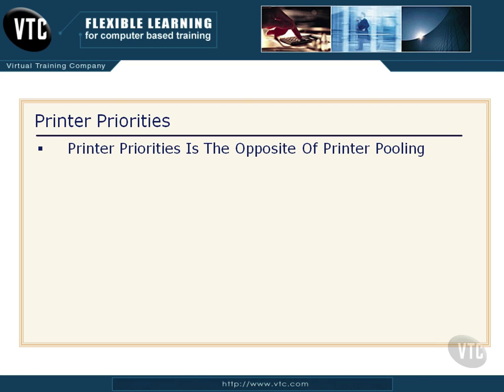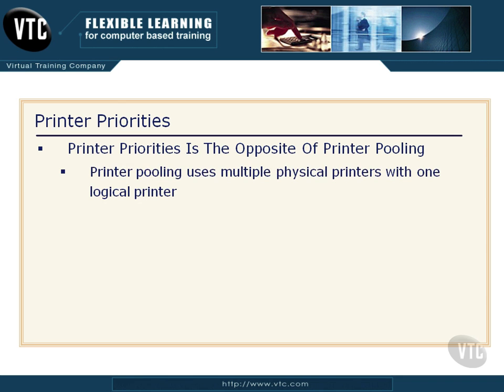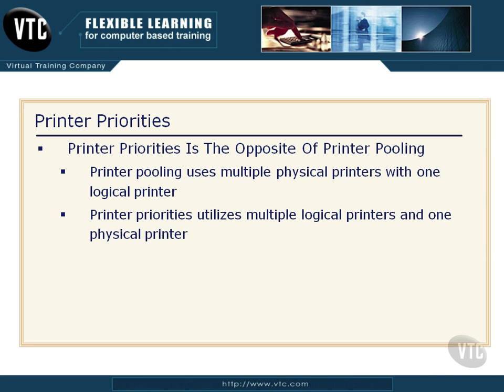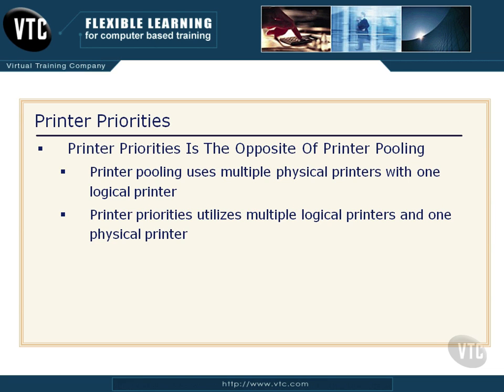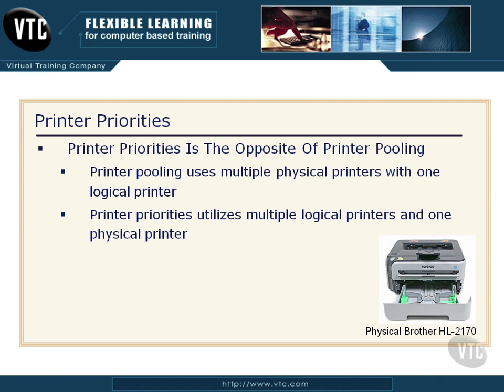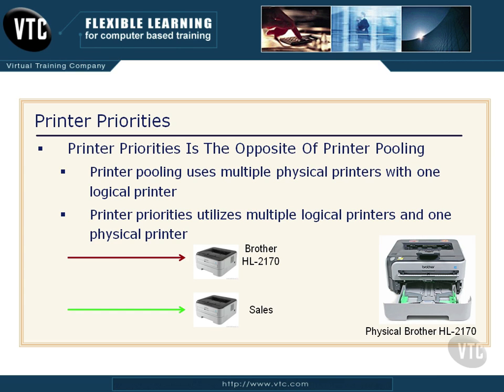Printer Priorities in Windows Server